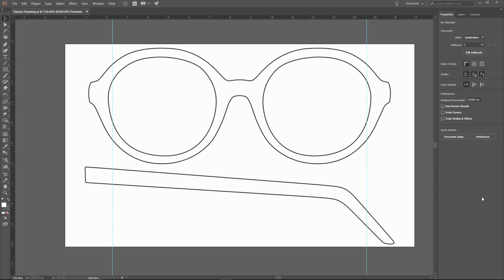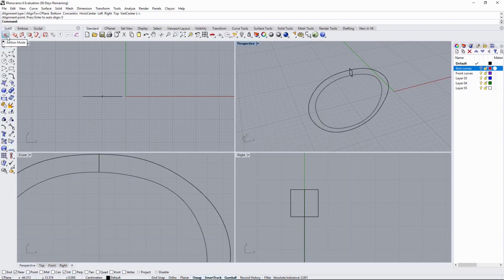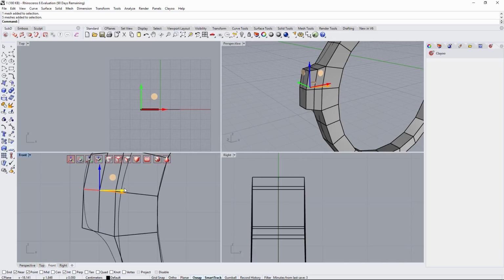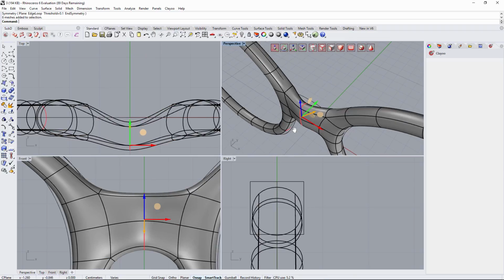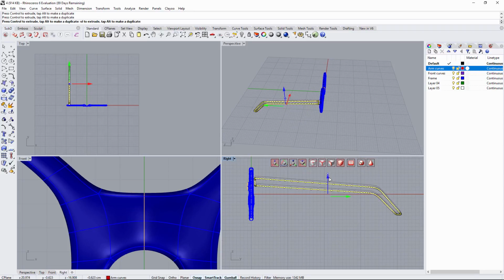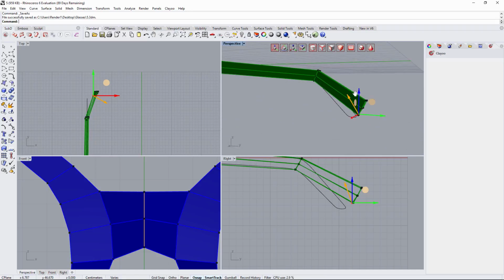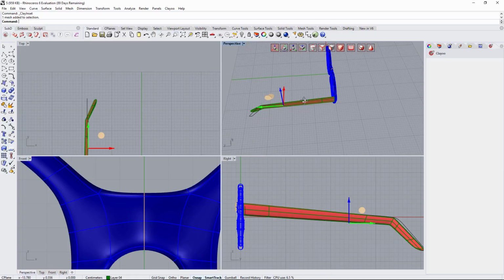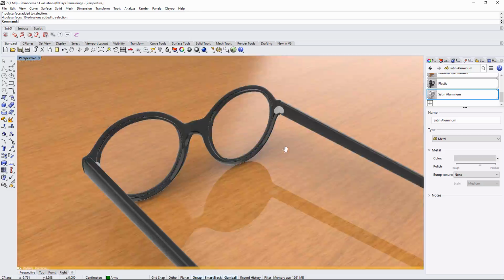Clayoo - Glasses Tutorial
Sunglasses created with SubD technology.
Bring your ideas to life with Clayoo for Rhinoceros!

Are you new to Clayoo? Request a personalized 1-to-1 online demo at no cost